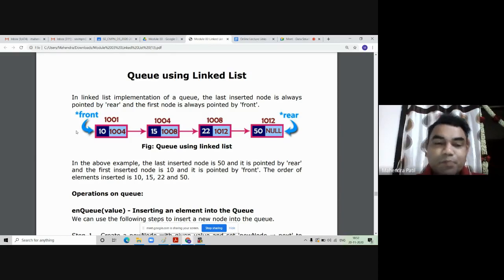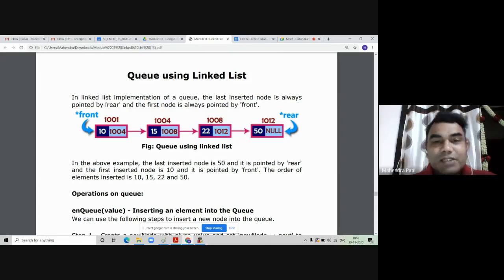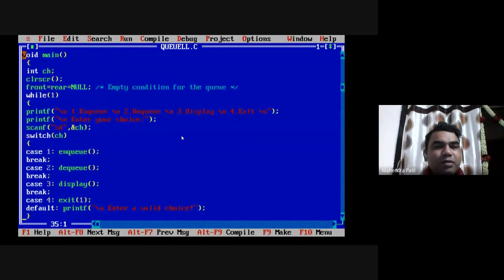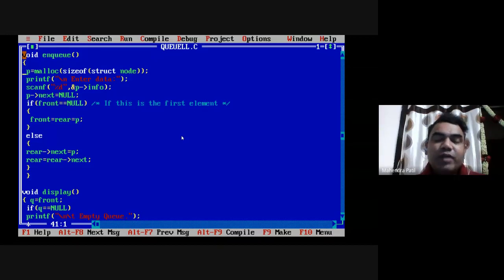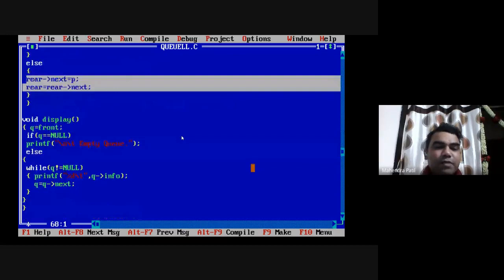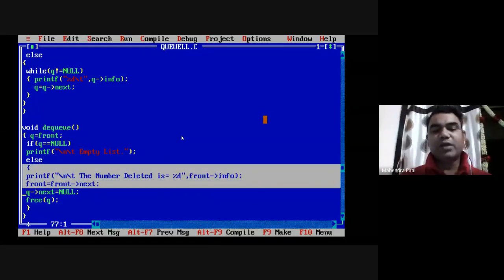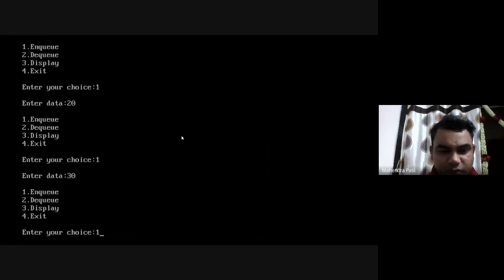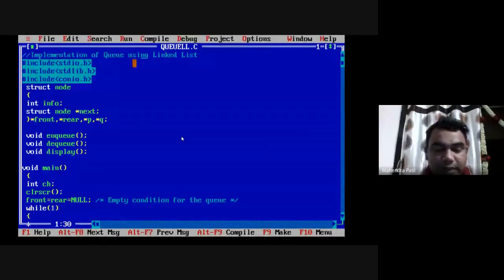Queue using Linked List (Full Code)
In this video you will learn how to implement Queue using Linked List.
Linked List
Queue implementation using Linked List
In this video , linked list implementation is discussed. The following operations must be implemented efficiently.
In a Queue data structure, we maintain two pointers, front and rear. The front points the first item of queue and rear points to last item.

Enqueue() This operation adds a new node after rear and moves rear to the next node.
Dequeue() This operation removes the front node and moves front to the next node.
Display() This operation display all element of the queue in FIFO manner.

YOU JUST NEED TO DO